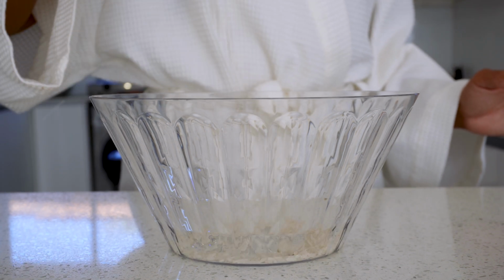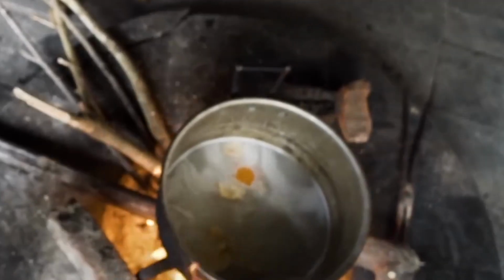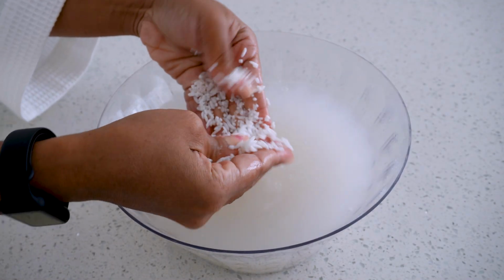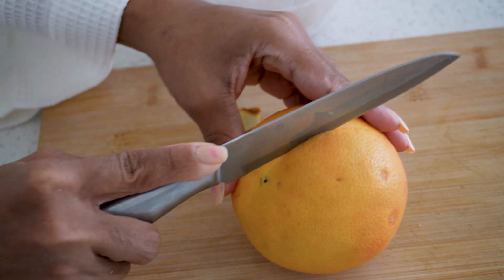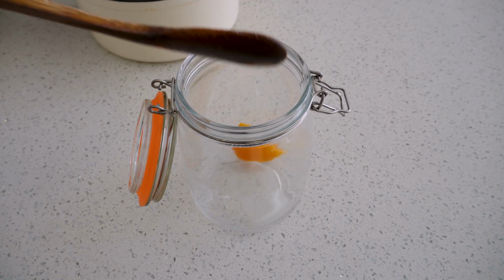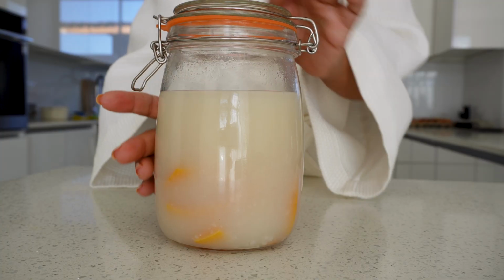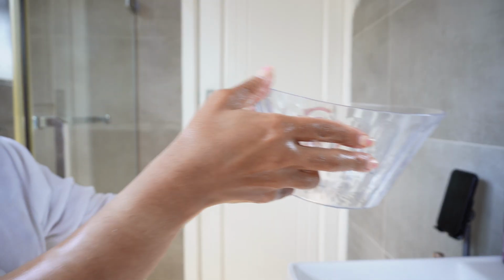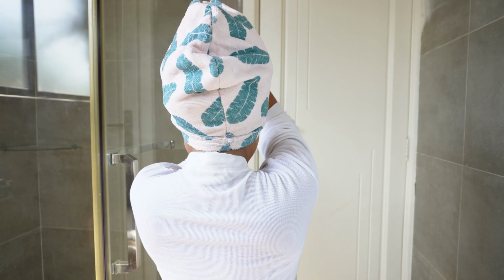I Tried The Yao Women's Hair Ritual And WOW!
Ancient Hair Ritual: The Original 7-Day Fermented Rice Water Recipe of the Yao Women  for Jaw-Dropping Hair Growth Results
Products Mentioned
Deep Conditioner
Leave in
Blow dry cream
Hair Oil

In this video, I reveal the original 7-day fermented rice water recipe used for centuries by the Yao women of China, known for their floor length, jet black hair that hardly ever turns gray. This timeless ritual promotes stronger, longer, shinier hair naturally. no chemicals, no gimmicks.

🌾 What You’ll Learn:

How to make authentic fermented rice water

Step-by-step 7-day application process

Tips for maximizing hair growth and shine

The science behind why it works

✨ This is the exact beauty ritual passed down through generations and I’m sharing it with you.